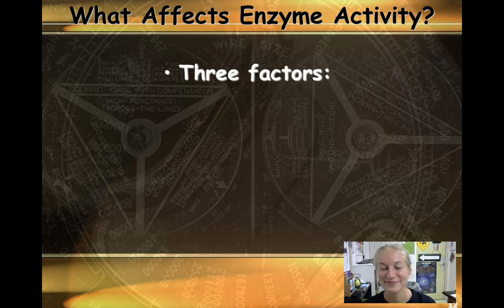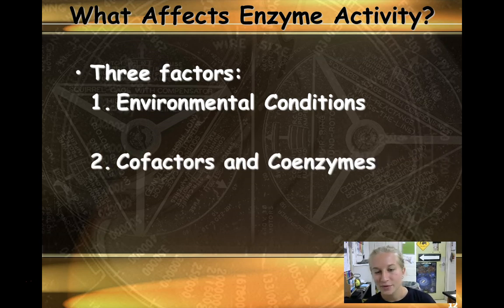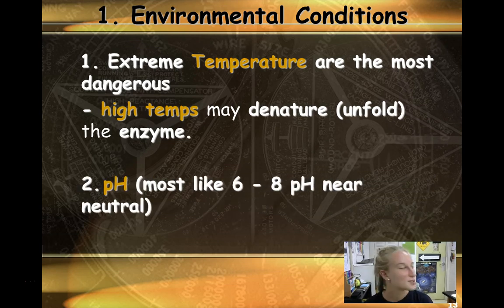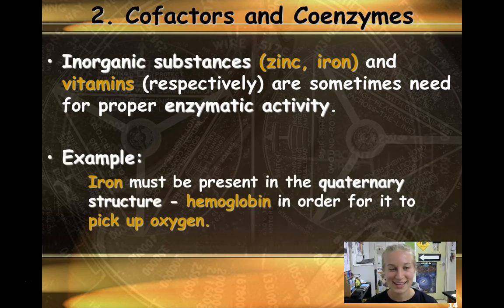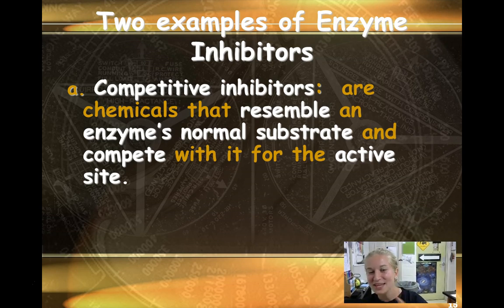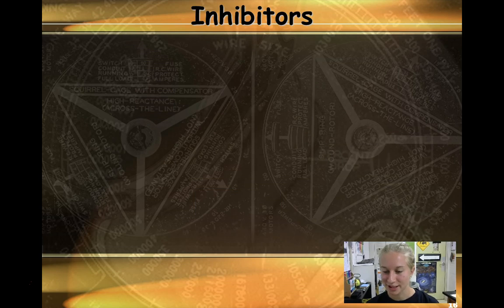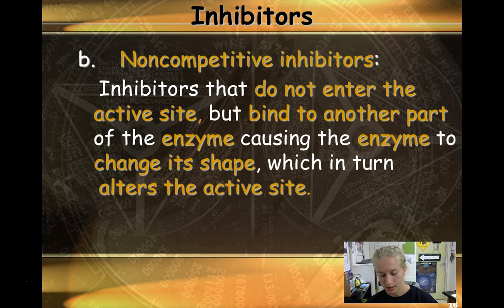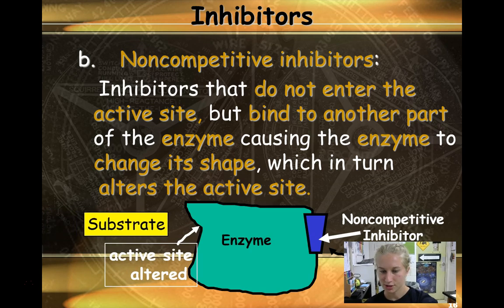Enzymes pt. 3 by Sarah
Final Enzymes notes video